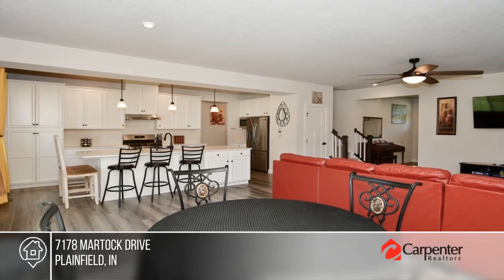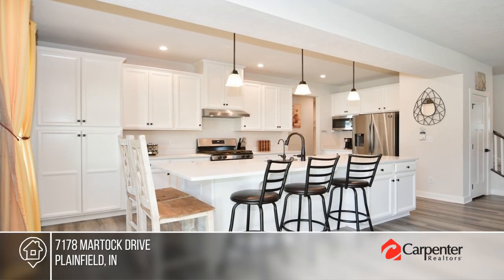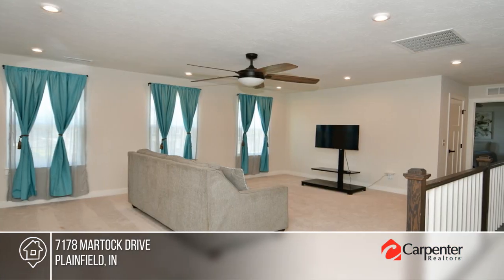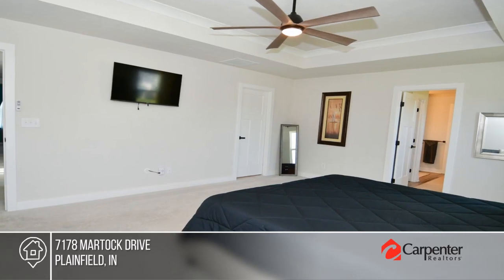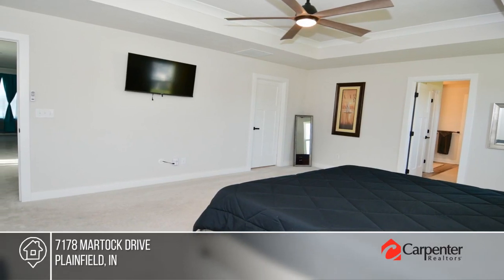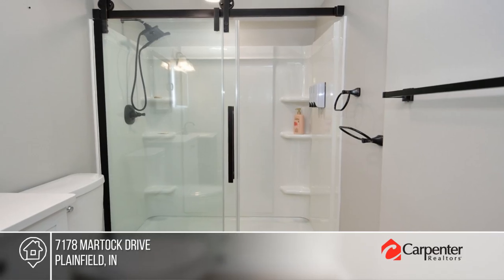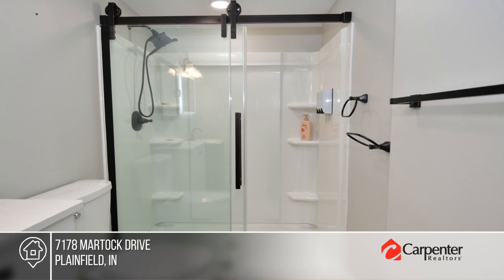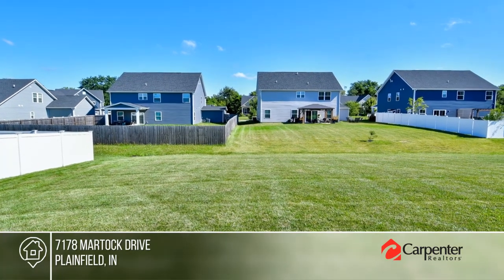7178 Martock Drive Plainfield, IN | MLS# 21989170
7178 Martock Drive, Plainfield, IN

This 2 year old 5-bedroom home exudes elegance at every turn. As you step inside, you are greeted by an exquisite open concept design seamlessly connecting the living, dining, and kitchen areas. This creates a spacious and inviting atmosphere perfect for entertaining guests.  A study and a library complete the main floor living giving you the opportunity to create a possible 6th bedroom. The primary bedroom is a true sanctuary offering an en suite and gorgeous tray ceiling with his and hers walk-in closets. The remaining 4 bedrooms are equally impressive. Additional features: Large loft, a massive partially finished basement with full bath.  Included seller upgrades; tankless water heater, water softener, and water purifier.